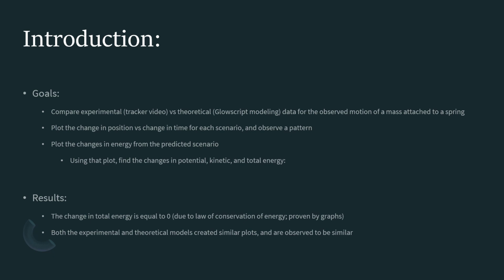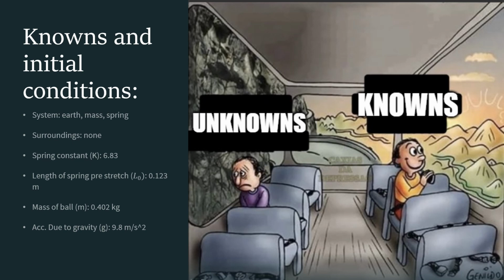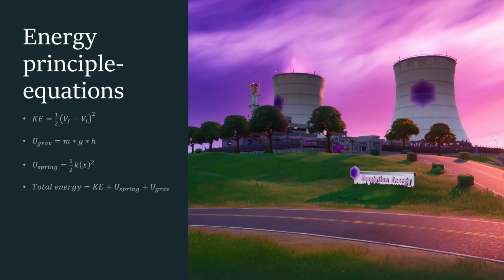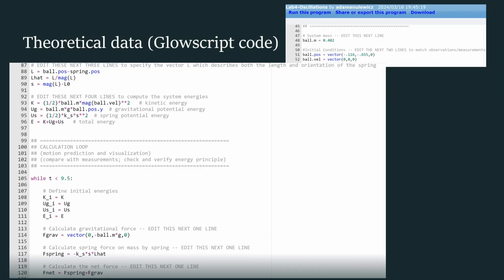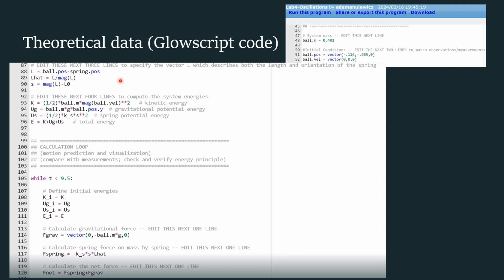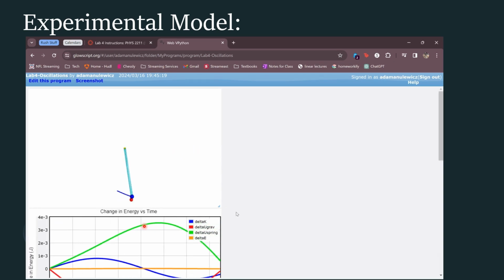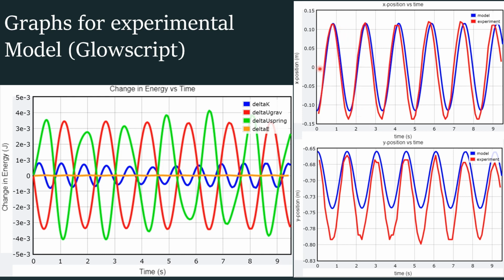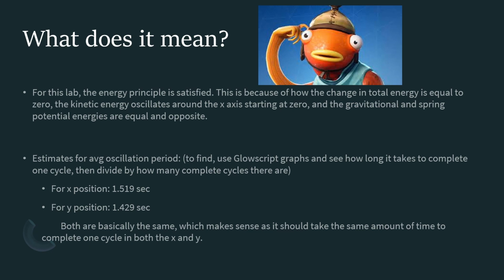Lab 4 Oscillations spring pendelum